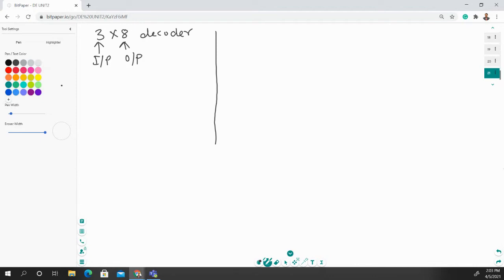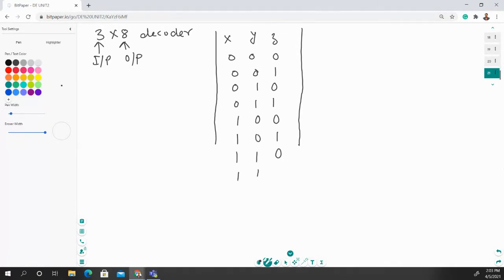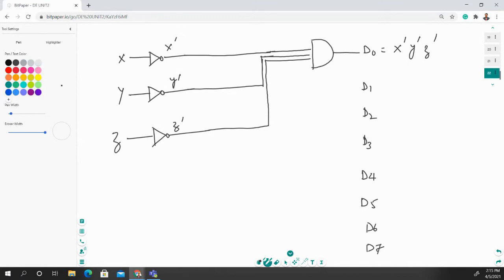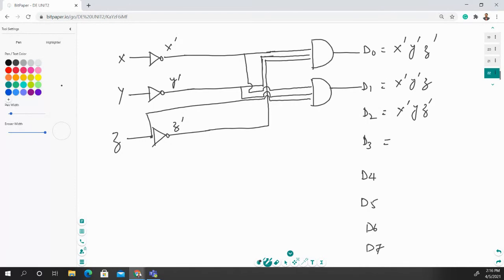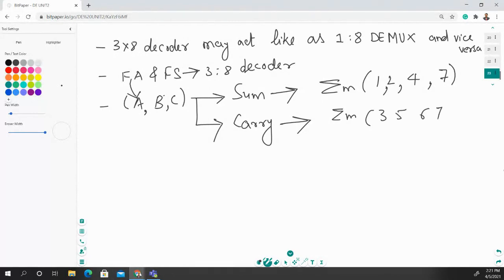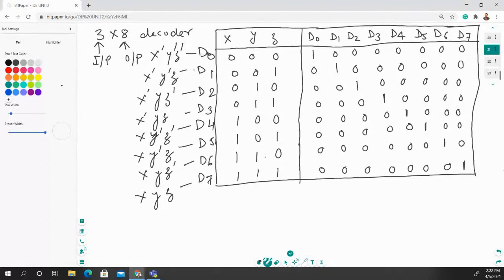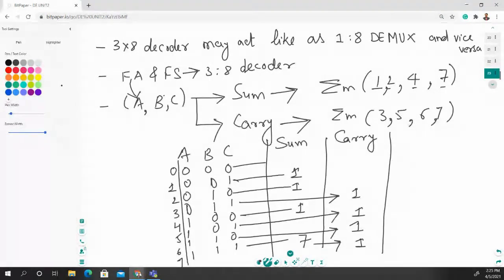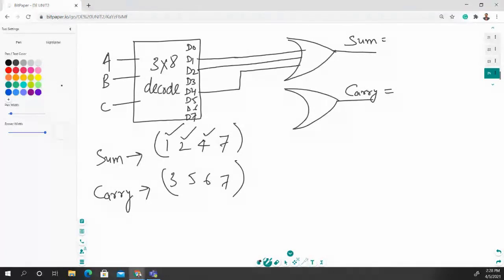3 to 8 Decoder working, Truth Table and Circuit Diagram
3 to 8 Decoder working, Truth Table and Circuit Diagram